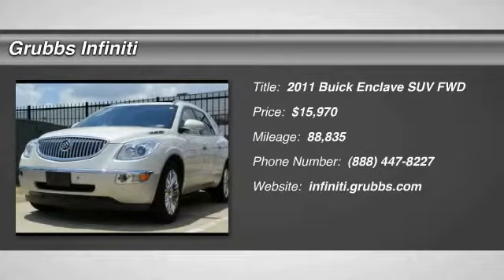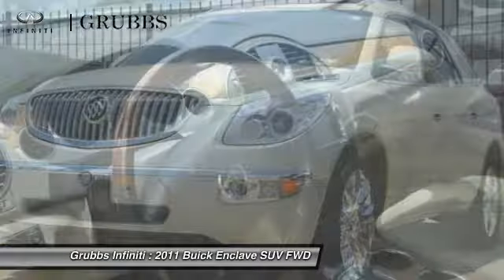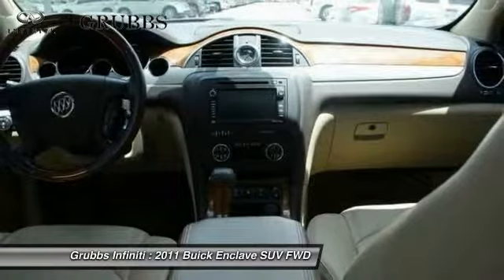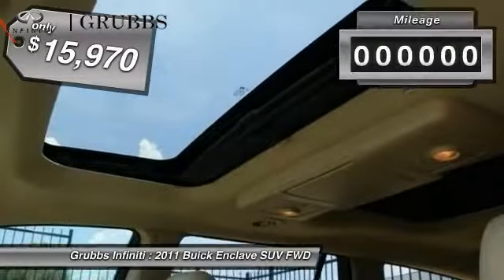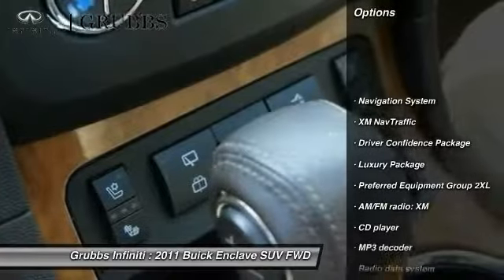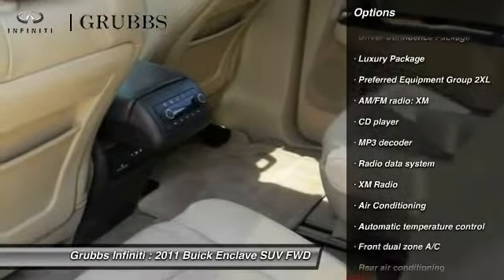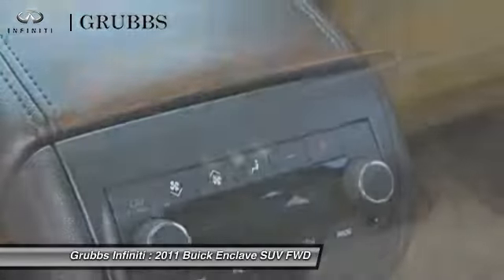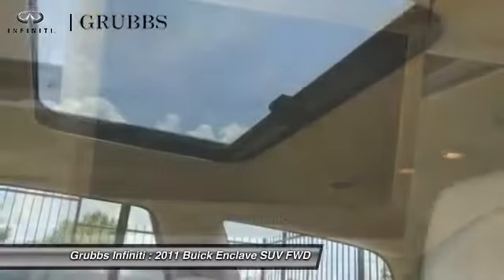2011 Buick Enclave Dallas TX, Ft. Worth TX, Grapevine TX BJ125174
Grubbs INFINITI
1500 E State Highway 114

Leather, Navigation, XM Radio, Power Moon Roof (Front and Rear), Driver Confidence Package (Rear-View Camera System, Remote Vehicle Starter System, and Ultrasonic Rear Parking Assist), Luxury Package (Articulating Headlights, Heated & Cooled Driver & Front Passenger Seats, Power Tilt & Telescopic Steering Column, and Power-Folding Heated Body-Color Outside Mirrors), Preferred Equipment Group 2XL (115-Volt 3-Prong Household-Style Power Outlet, 4-Way Power Passenger Seat Adjuster, 8-Way Power Driver Seat Adjuster, and Memory Settings), FWD, Navigation System, Power Tilt-Sliding Sunroof, Rear Seat DVD Entertainment System, Wireless Headphones, and XM NavTraffic. This superb 2011 Buick Enclave is the one-owner SUV you have been looking for. New Car Test Drive called it ...a smooth and luxurious family hauler. Roomy and comfortable, it seats seven or eight. It has a nice, smooth ride, and its modern V6 engine provides smooth power and good fuel economy for a vehicle this size... Awarded Consumer Guide's rating of a Premium Midsize Car Best Buy in 2011. Life is full of disappointments, but at least this outstanding Buick Enclave will always be there for you and never let you down.